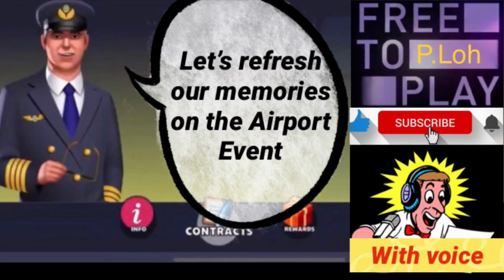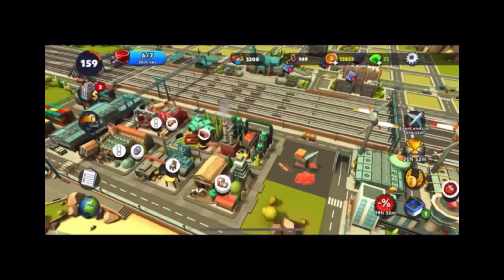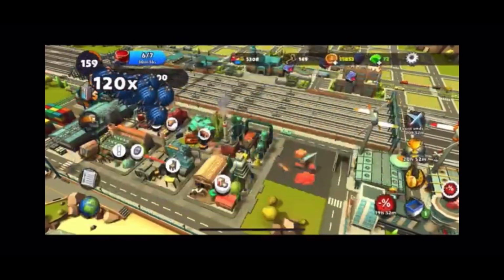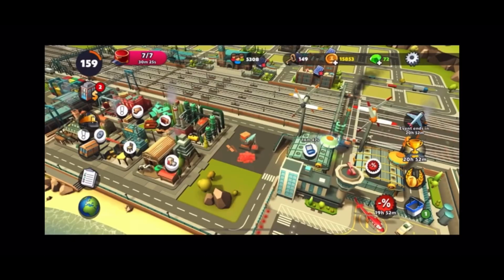TrainStation 2 🚆#455: Prepare for the Airport Event